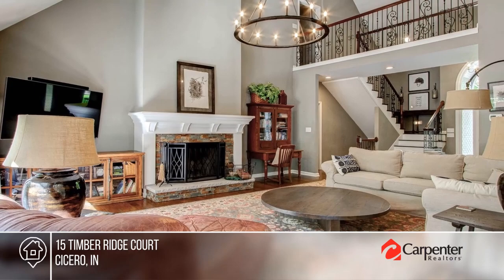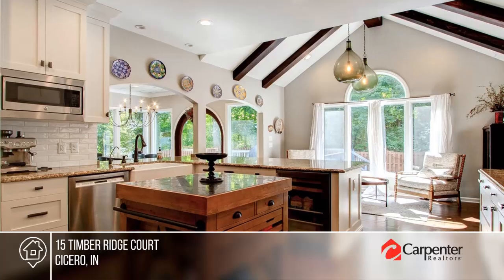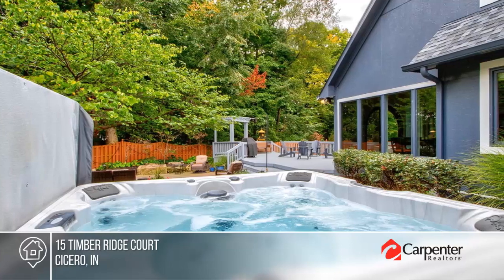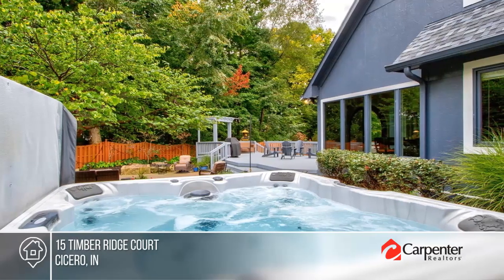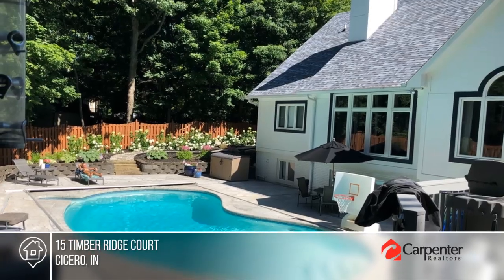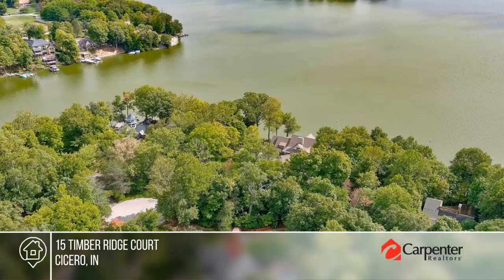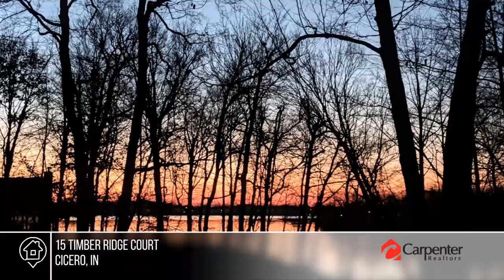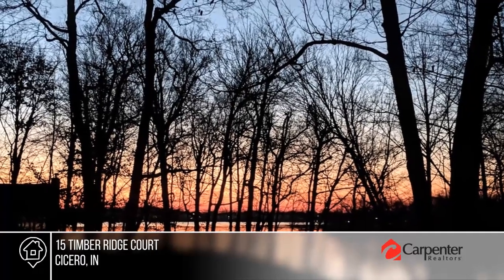15 Timber Ridge Court Cicero, IN | MLS# 21885652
15 Timber Ridge Court, Cicero, IN

Get that peaceful, easy feeling! 1.4 estate-like wooded acres in Forest Bay with no HOA! Gunite pool bathed in sunlight, so private.  Stunning home, remodeled inside and out with BEST of everything. Main floor master has luxurious bath. Custom Amish kitchen is the heart of this home. Stunning great ro